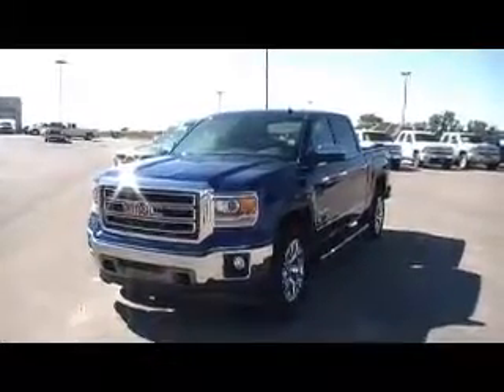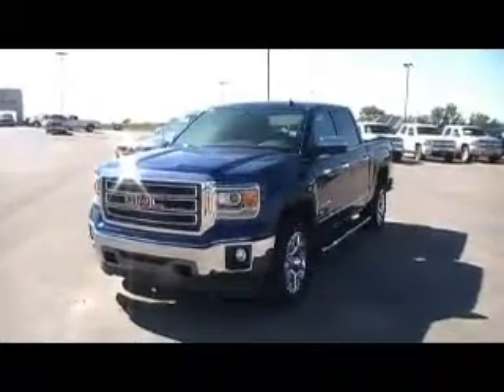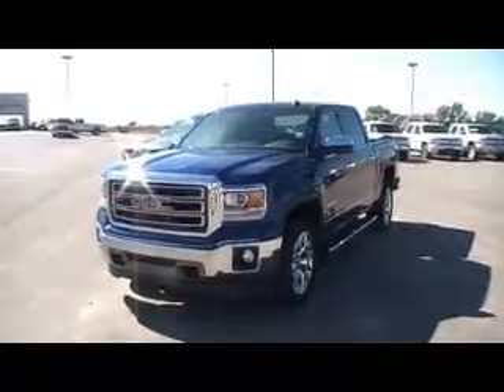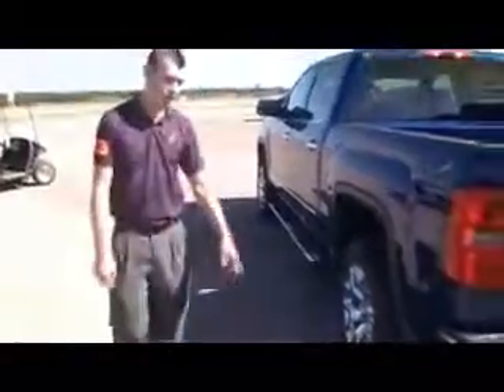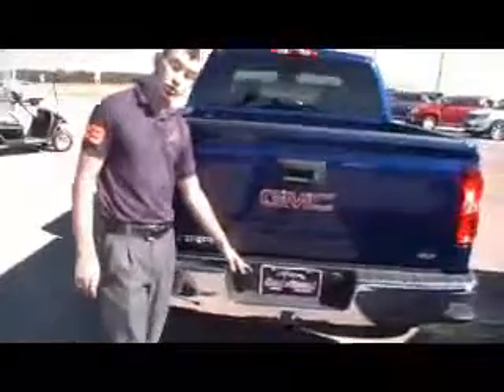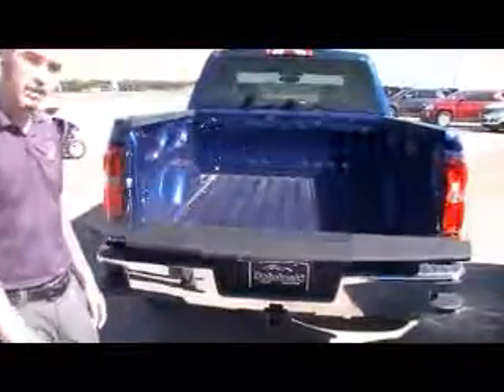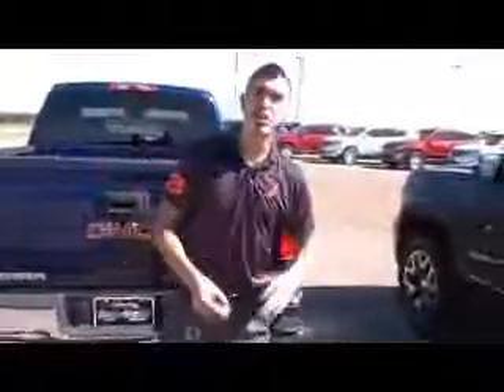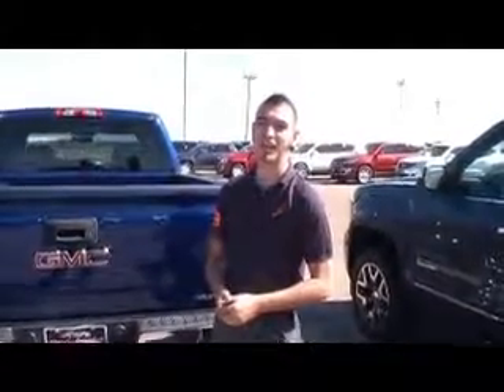Stk # 14063 2014 GMC Sierra CrewCab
NEW Redesigned interior and exterior 2014 GMC Sierra Crew Cab 4X4 Cobalt Blue Metallic with jet black/dark ash leather interior, powered by a 5.3L Ecotech V8 engine and 6 speed automatic transmission, triple door seals, sound dampening mats in the doors, rear wheelhouse liner for a quieter ride. Options include remote start, the new 8 inch touch screen MyLink radio with natural voice recognition, new 6 gauge cluster with 4.2 DIC, heated and cooled powered front bucket seats, hands free calling with Bluetooth, manual tilt and telescoping steering wheel radio controls, Bose premium speakers ,dual climate controls, electronic T-case, power adjustable pedals , 20 inch aluminum alloy rims, under bed rail LED lighting , locking E Z lift and lower tail gate, 6 inch chrome side assist step rear bumper corner assist step, rear view camera, fog lamps, recovery hooks, AM/FM and XM radio MP3/ USB, park assist with front and rear sensors, rear view camera, 6 months ONSTAR directions and connections with automatic crash response and turn by turn navigation. If you are at all interested in this 2014 Sierra 1500, set up an appointment to test drive it.  If you like it, make us an offer to own it!!  We know your time is valuable.